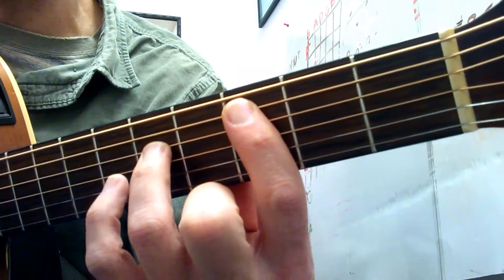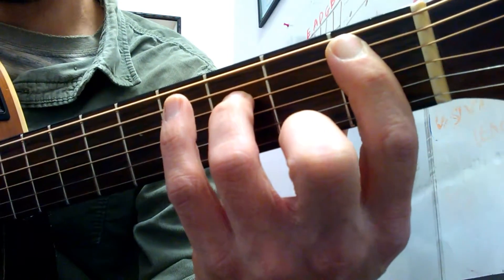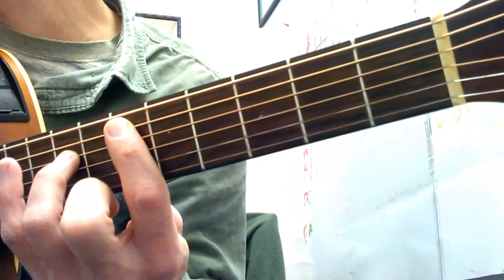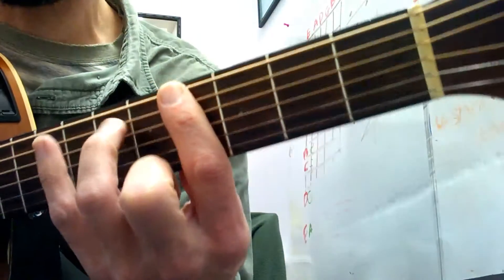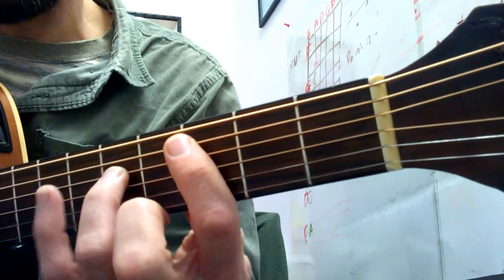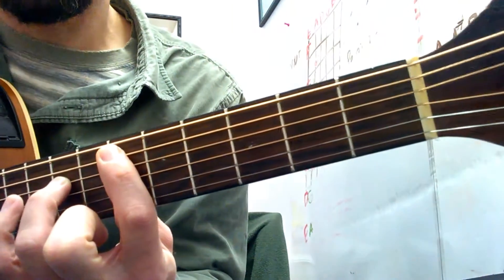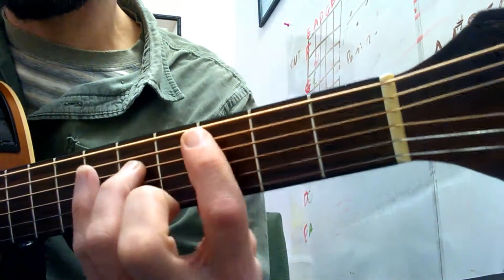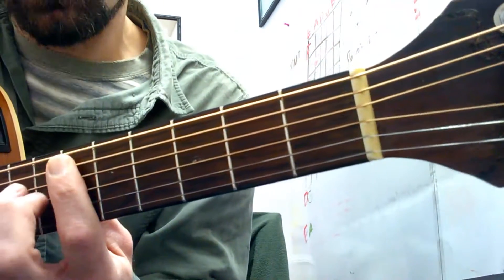Avril Power Chords Practice